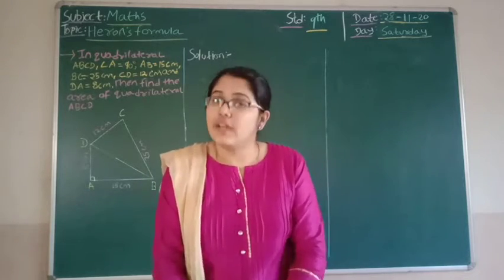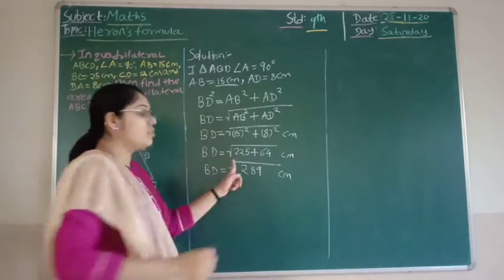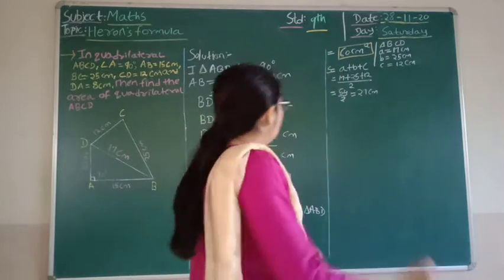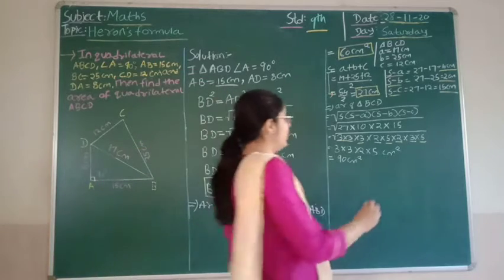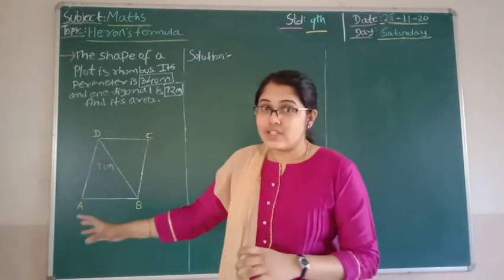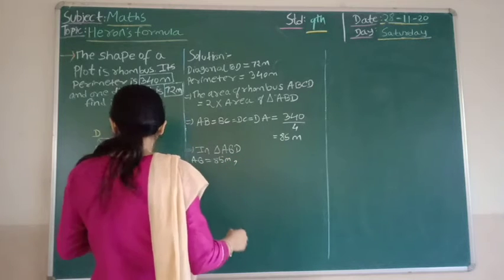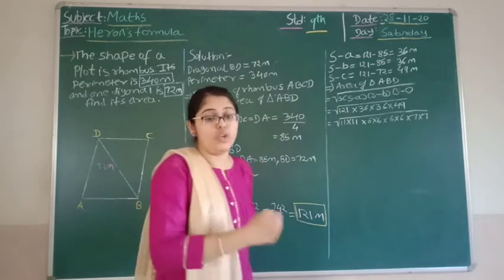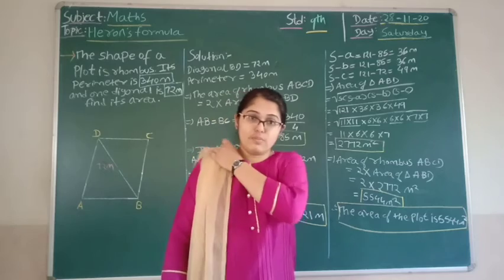Std - 9th : chapter - 12 Heron formula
Part - 10 : practice sum